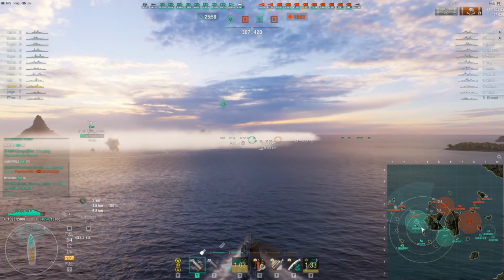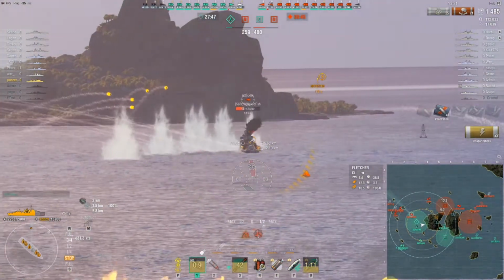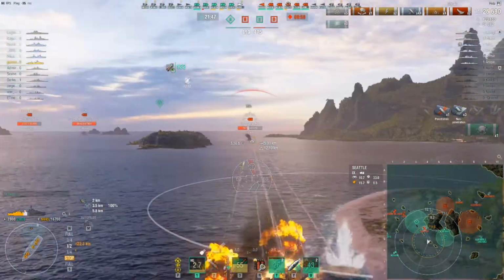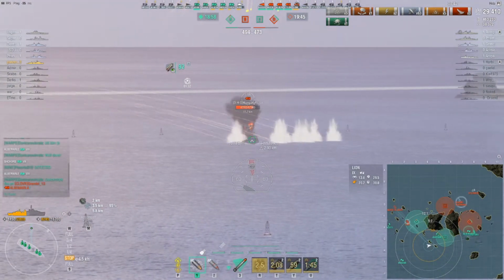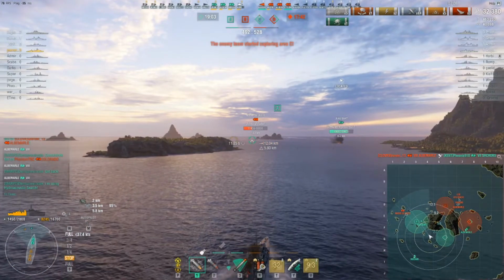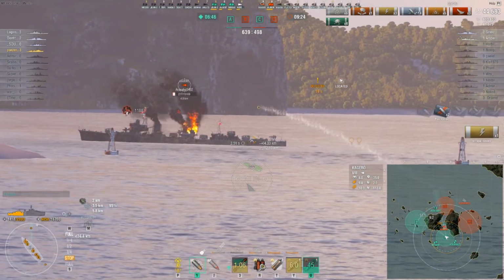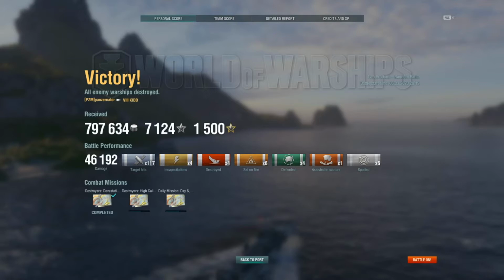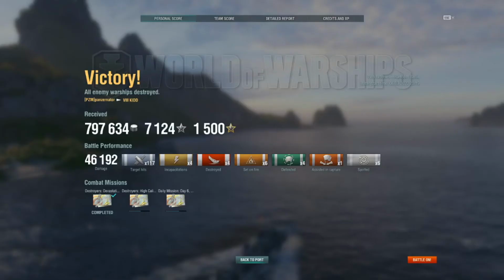Escape Artist! Kidd gameplay - World of Warships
World of Warships gameplay. Premium Tier 8 American Destroyer Kidd.